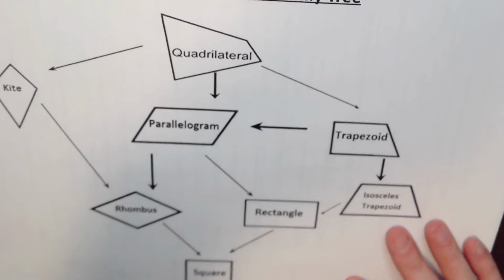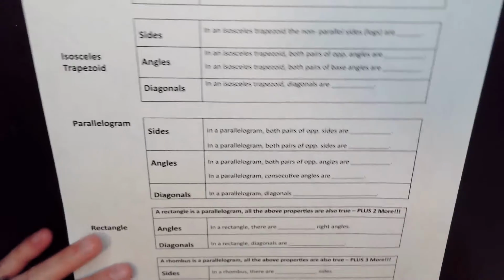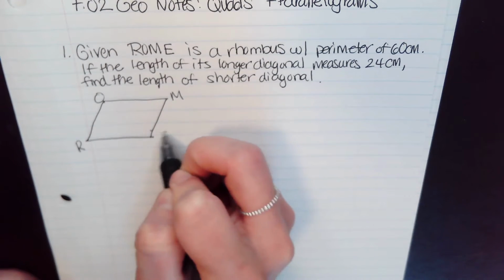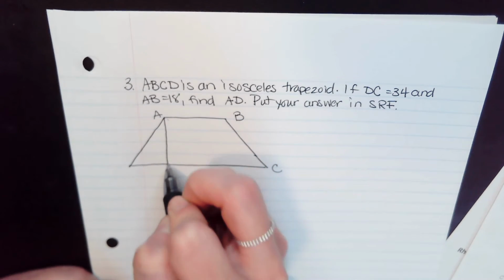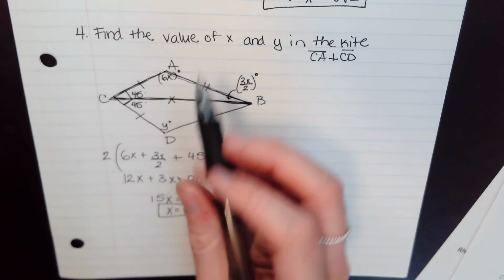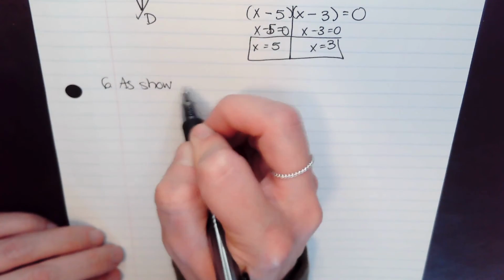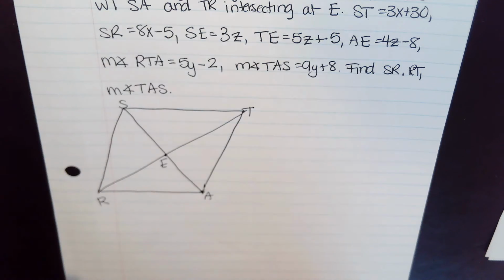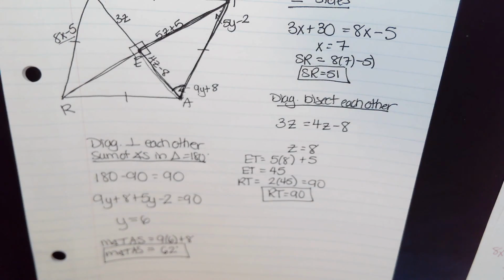7.02 Geo:Quads and Parallelograms